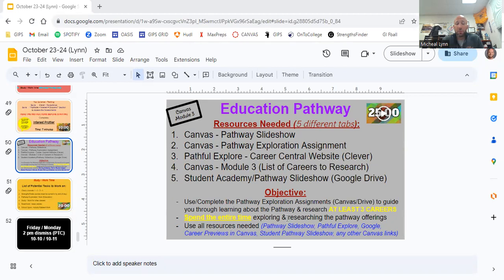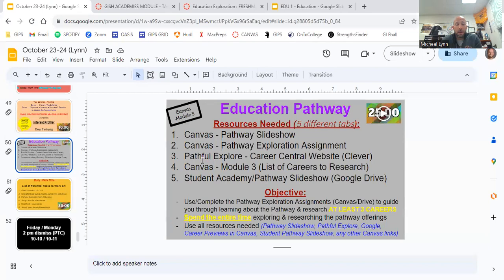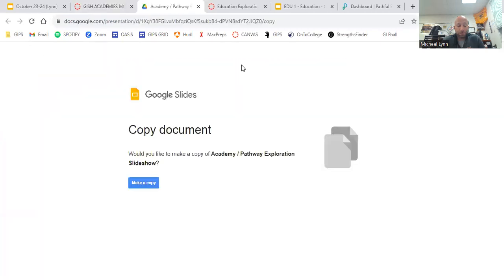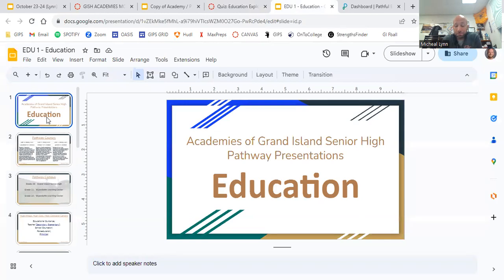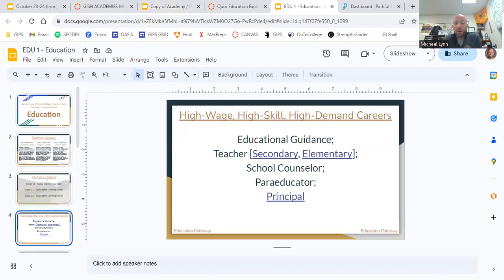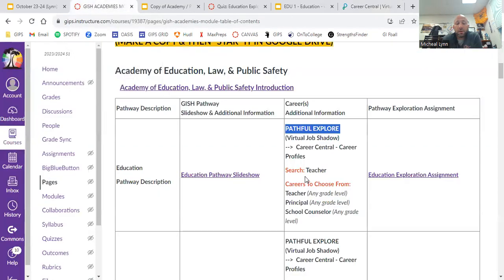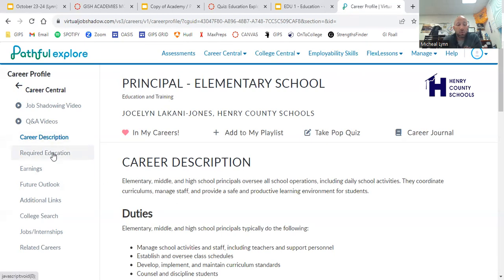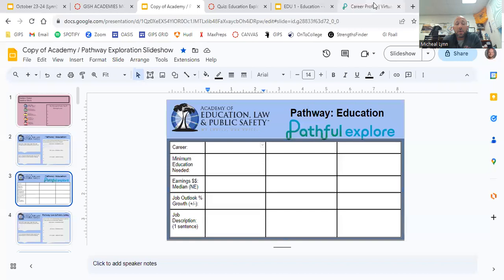Pathway Exploration Instructions